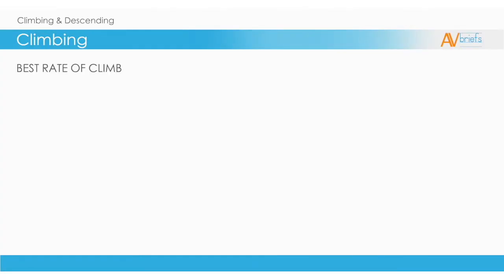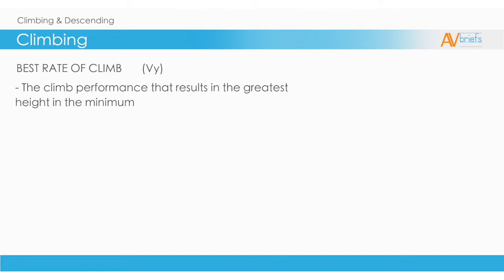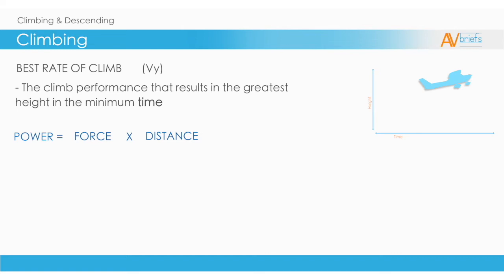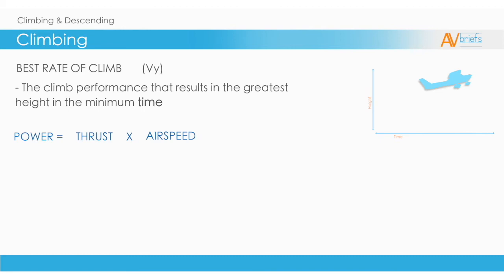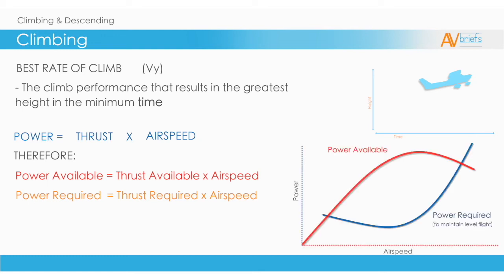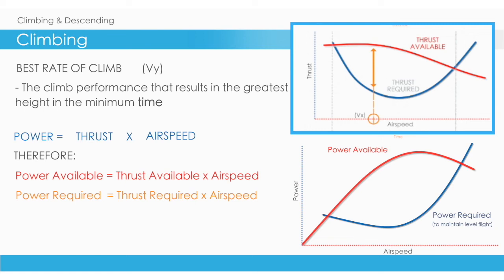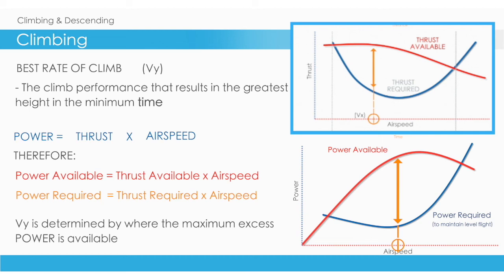05 Learn To Fly | Climbing & Descending | What is Best Rate of Climb Vy?